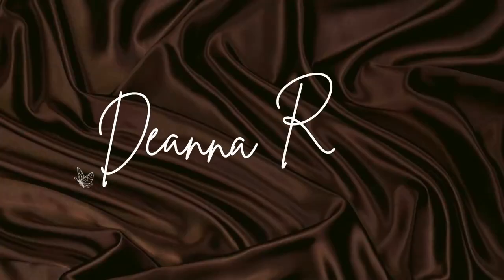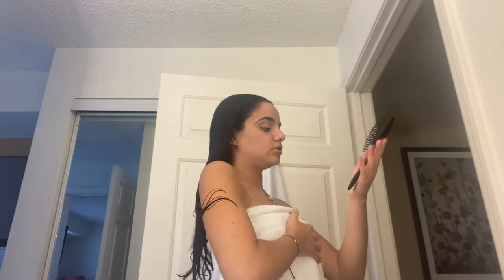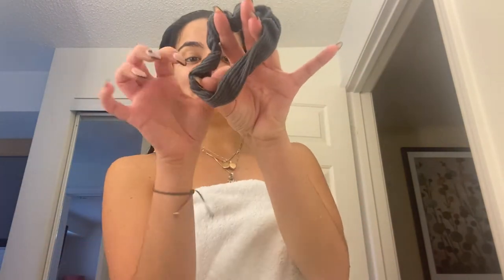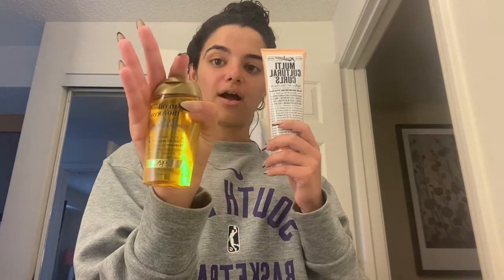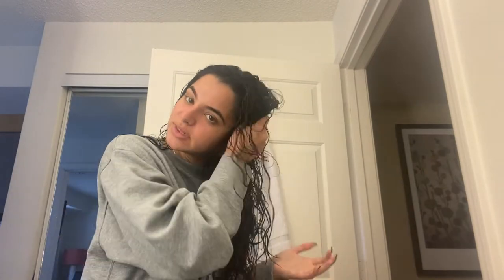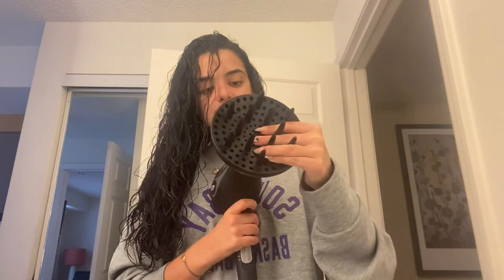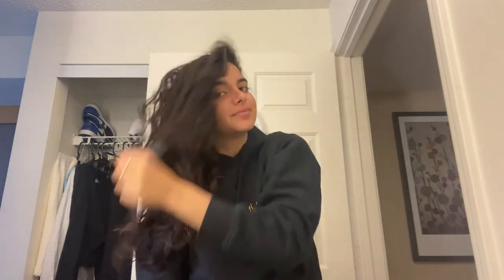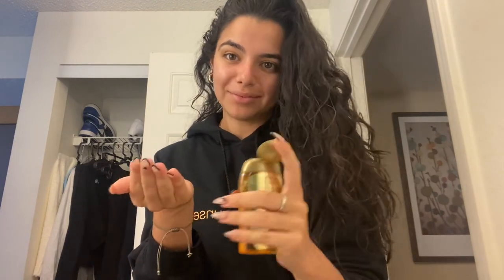the easiest curly hair routine !!! (soft + bouncy curls)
i finally found products that work for my hair !! (only 2 products) QUICK & EASY --- try them out, you'll thank me later xo

psalm 46:5
"God is within her, she will not fall; God will help her at break of day."